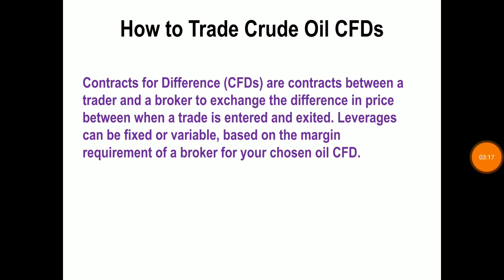How to trade Crude Oil Commodity? | Daily Commodity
Source: Commodity.com